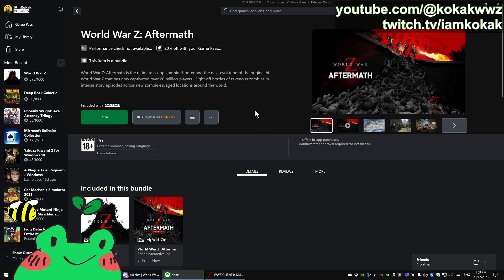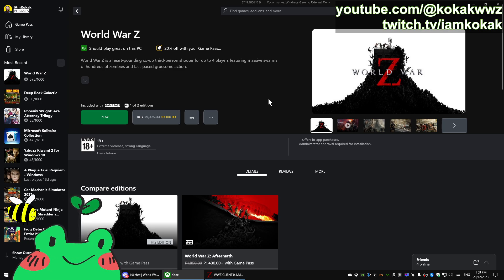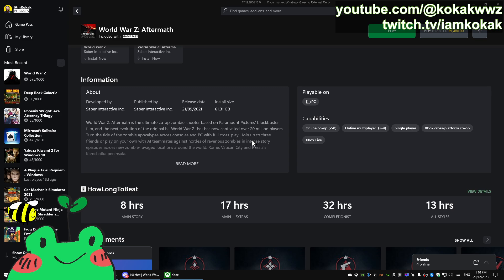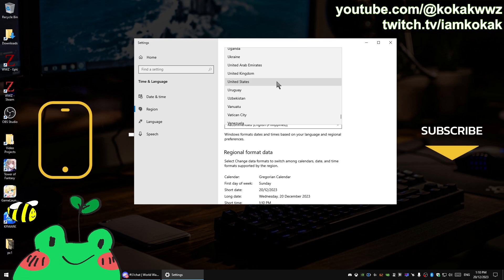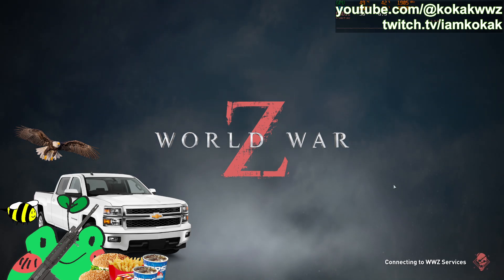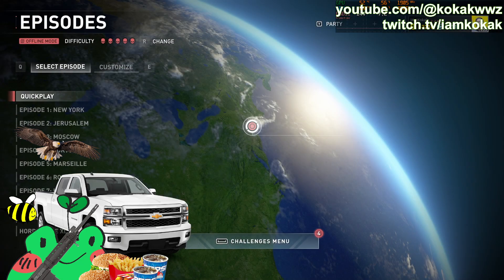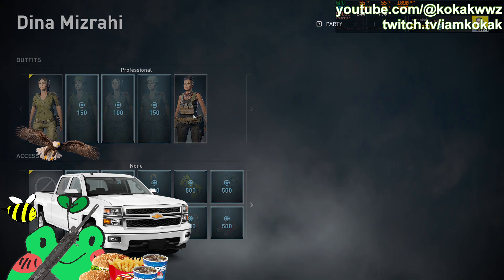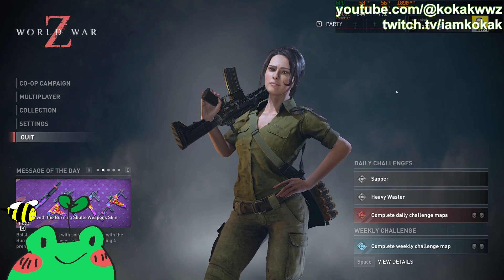How to fix WWZ Aftermath Game Pass Inacessible Content (PC)